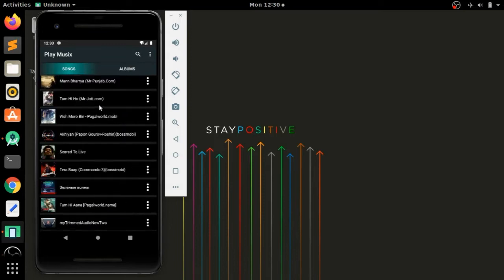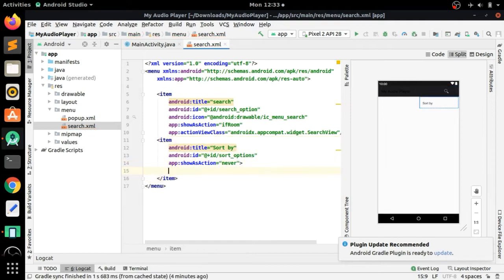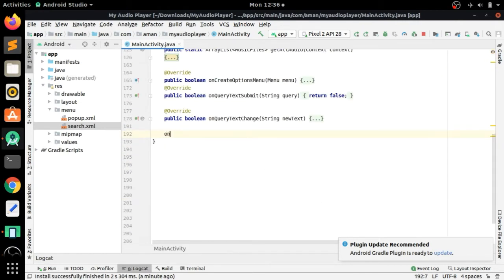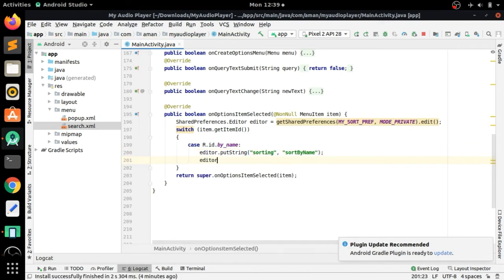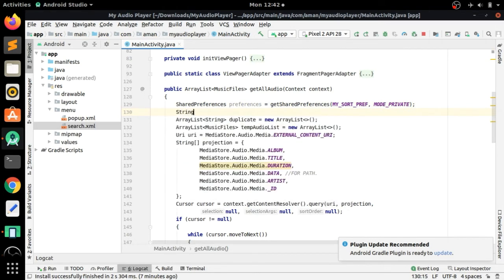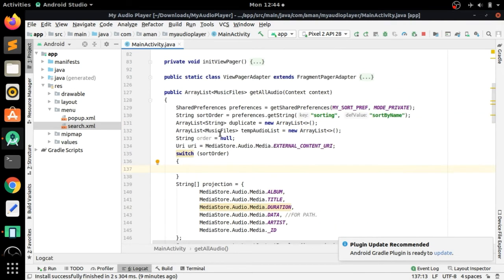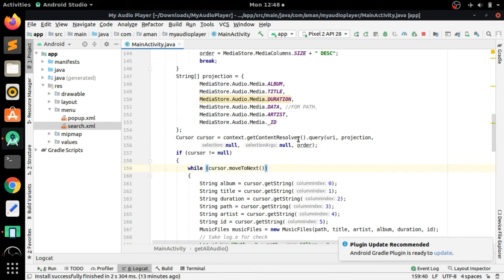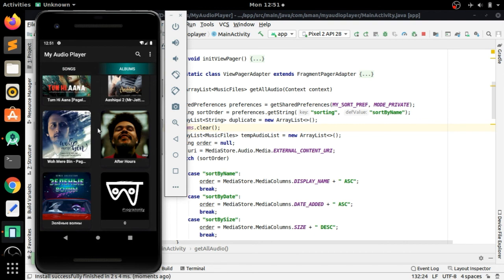Create Your Own Music Player - Android Studio Tutorial | Sort Files | Shared Preference Part - 14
In this series of music player app videos tutorials we will see how to create an audio player android app in android studio using Mediaplayer class as well as MediaStore Shared Storage of android with impressive design and animation as well as transition.

This is part - 14 tutorial where we will sort the audio files according to the name, date, size, etc and to store the sorting order we used Shared Preference. We are using the Glide library which is an image loading and caching library for Android for smooth scrolling.
Glide dependency :
implementation 'com.github.bumptech.glide:glide:4.11.0'
  annotationProcessor 'com.github.bumptech.glide:compiler:4.11.0'

Palette Dependency :
implementation 'androidx.palette:palette:1.0.0'